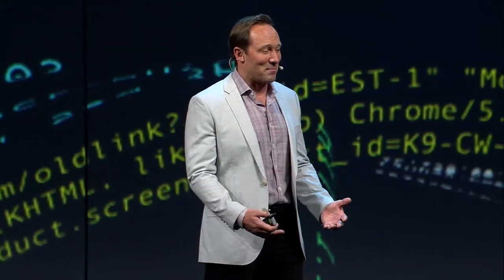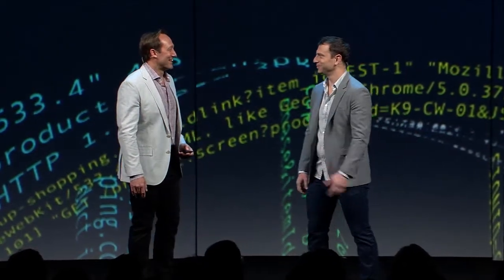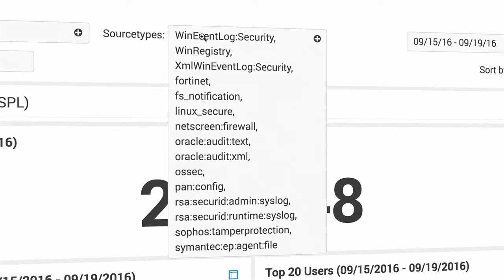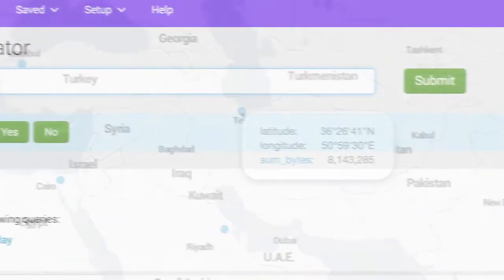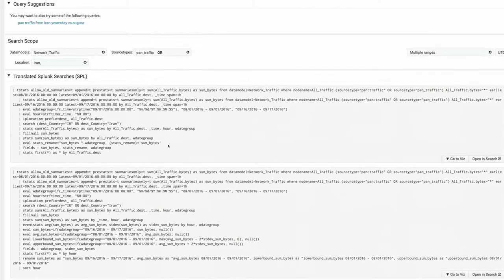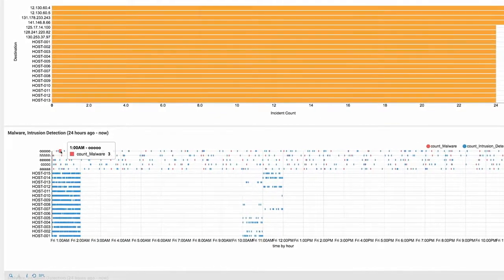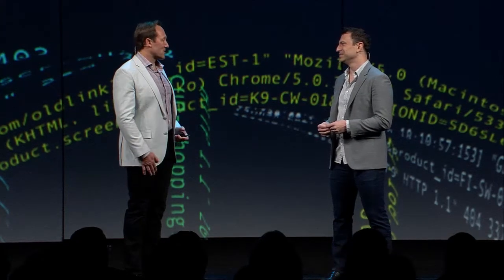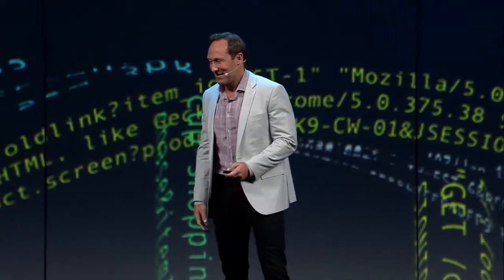2016 Conf CSI Keynote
Video of Insight Engines' keynote from Conf 2016 in which he debuts our natural language search product, Cyber Security Investigator (CSI) - Length: 8 minutes